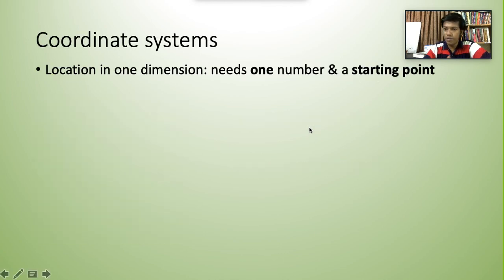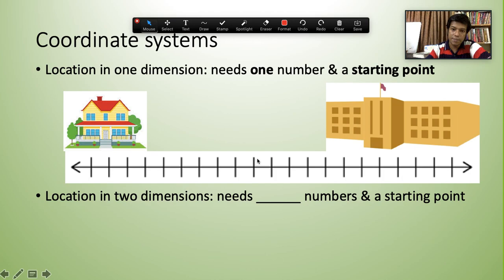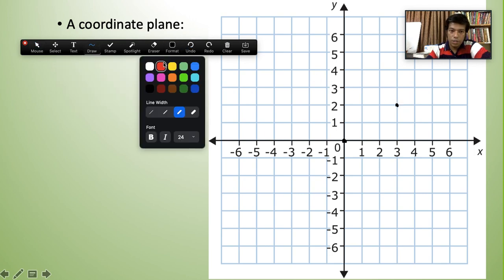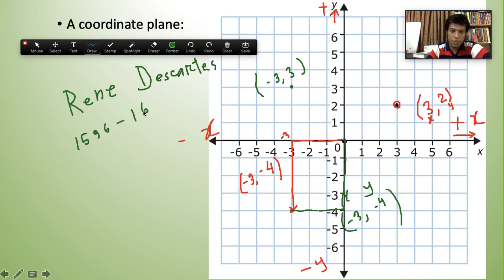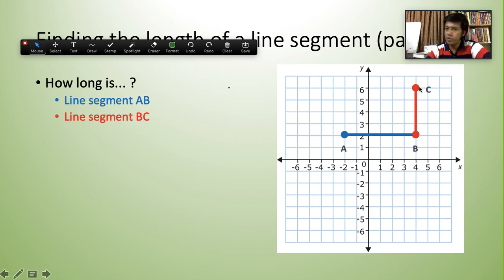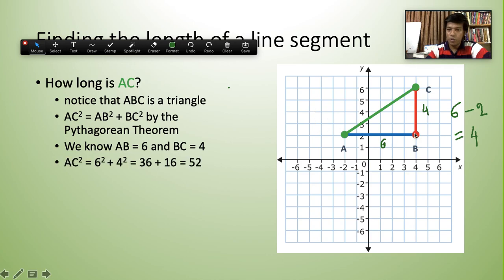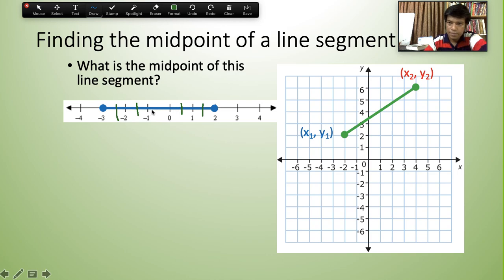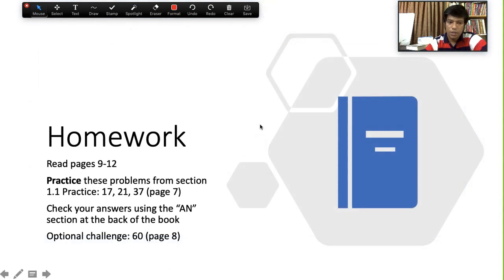Fall 2021 Lesson 1: Rectangular coordinate system, Distance formula, Midpoint formula